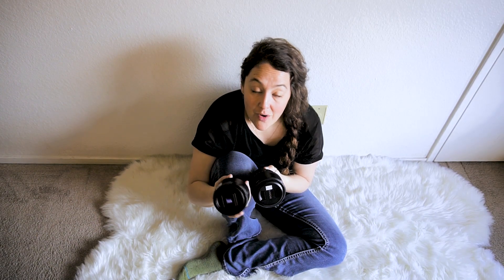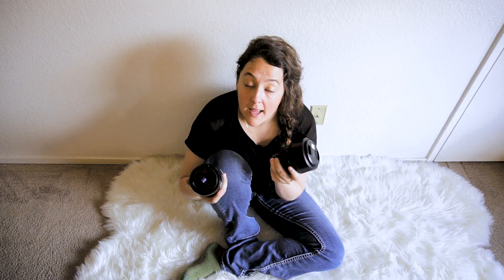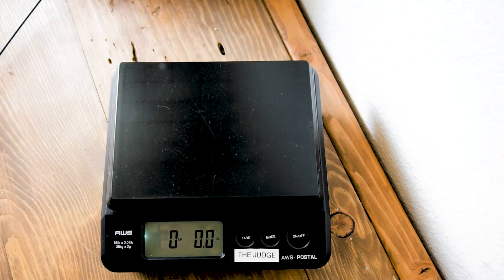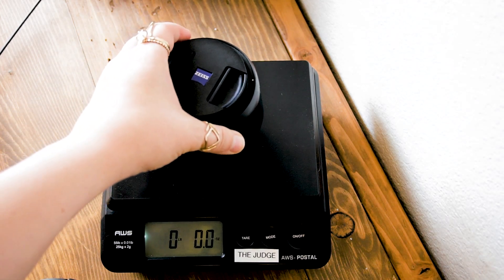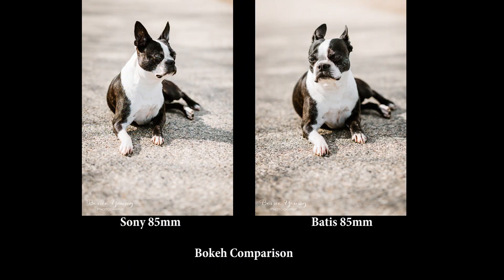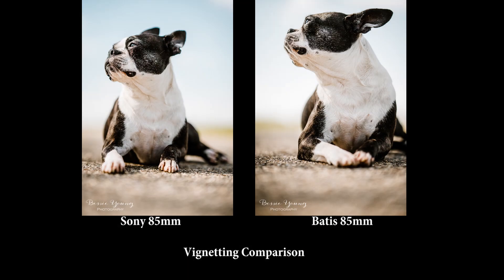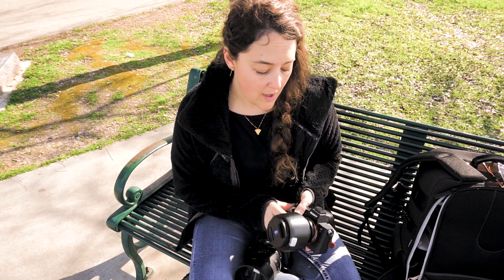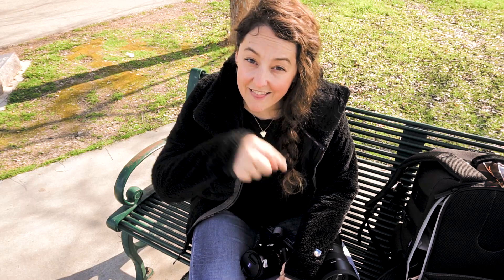Batis 85mm lens vs Sony 85mm G Master Lens Comparison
Ahhh... the long awaited Batis 85mm lens vs Sony 85mm G Master Lens Comparison video!

All great portrait, short-telephoto prime lens choices! But each 85mm has their own specific niches that makes them unique. Find out which of these is right for you!

Kit Used:
Sony A7Riii
Batis 18mm f2.8
Sony 24-70mm G Master f2.8 lens:
Sony 16-35mm lens
Vanguard Tripod

Filming:
Sony A7Rii
Sony A6500

Editing & Processing:
Adobe Lightroom
Adobe Photoshop